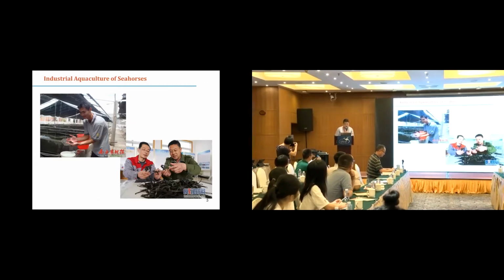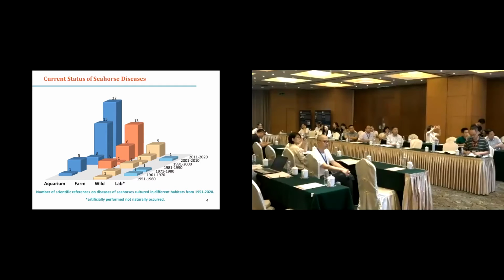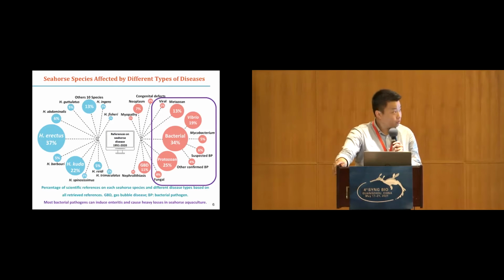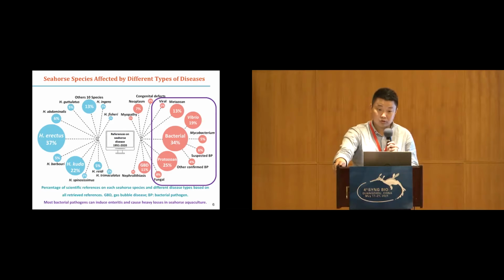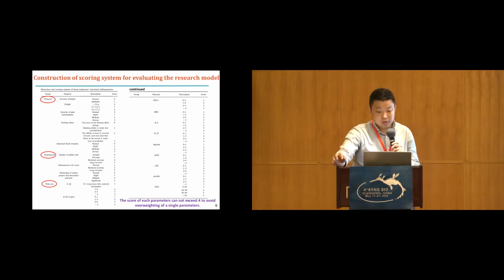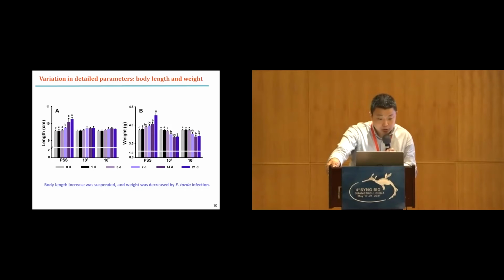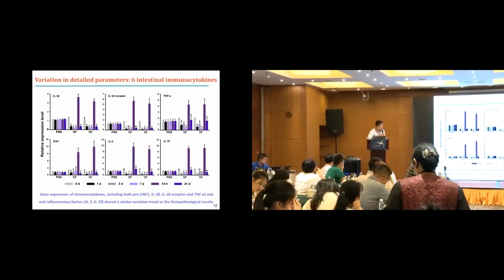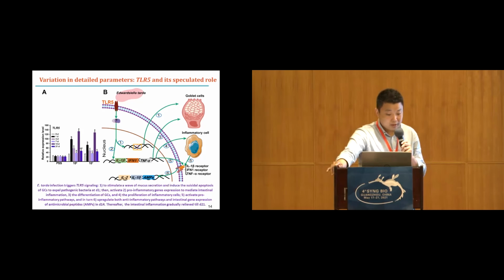Kai Wang (China)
Research model and its evaluation of seahorse bacterial enteritis